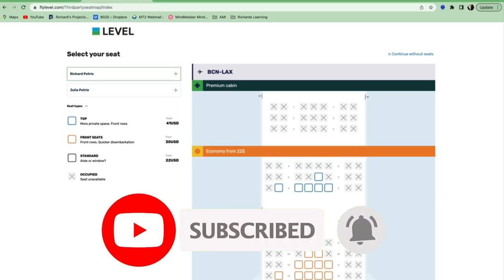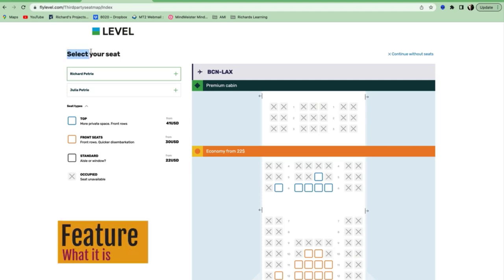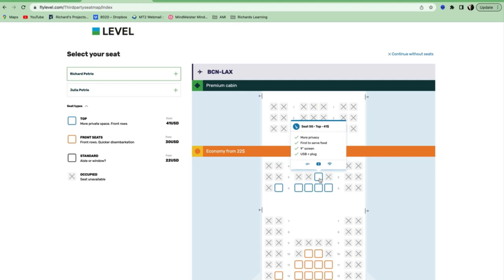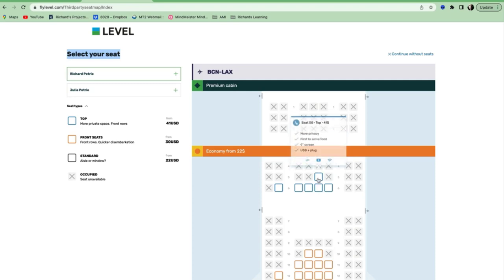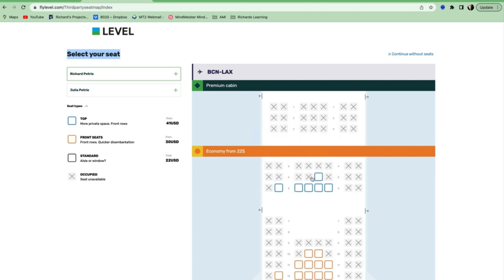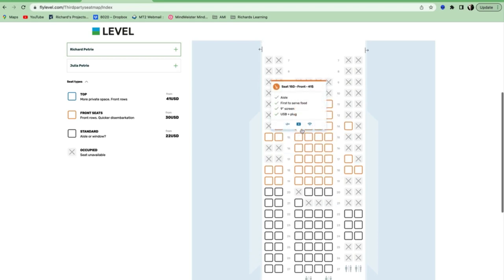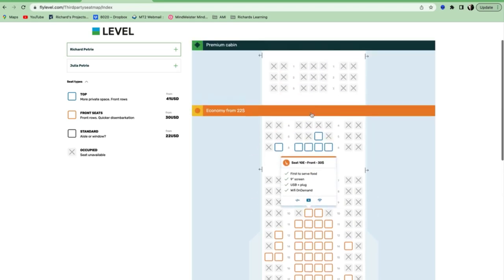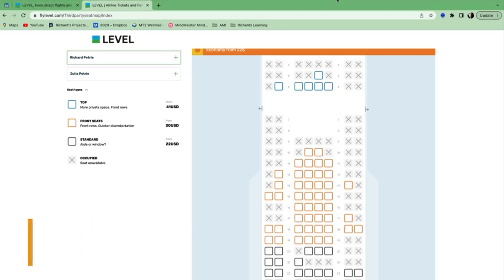Using the FAB Formula To Make Your Architecture Firm More Attractive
Attract more clients and win better projects with Richard and Eric. Book a Free Strategy Session and learn about getting fast track coaching with the Architect Marketing Institute team.

How to Stand Out, Attract and Win More Architecture Projects by Applying Pareto’s 80-20 Principle to Your Marketing Strategies

💡 About Architect Marketing Institute

💣Secret weapons that win you better projects

🔸Leading provider of AIA-approved marketing training and resources for architects

🔸Consulting firm focused on helping architects win better projects through effective marketing

🔸 Founded by ArchiCAD and web expert Eric Bobrow, architect marketing coach Richard Petrie and architect Enoch Bartlett Sears, AIA in 2014

🔸 Over 800 architects coached to achieve business and financial success

👉 Join our Facebook Group for daily tips to your firm’s success